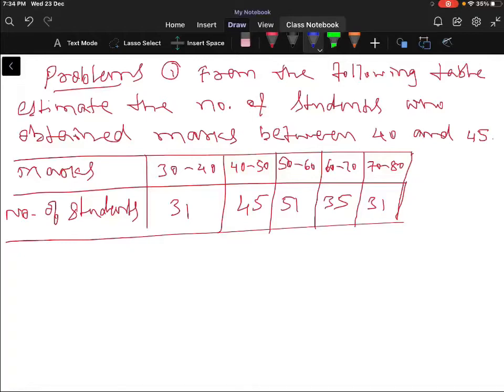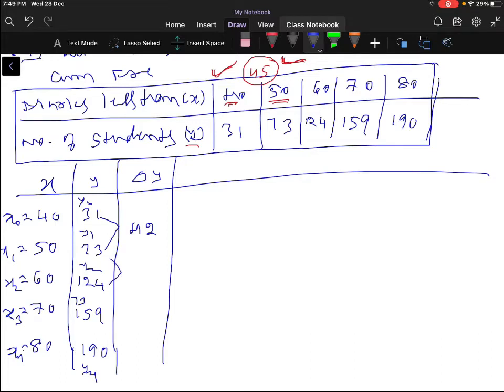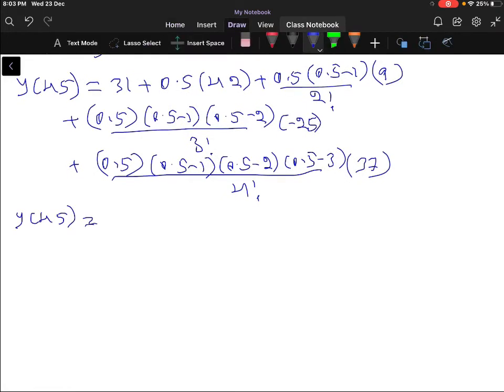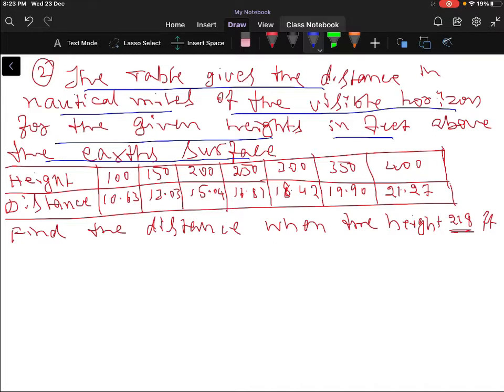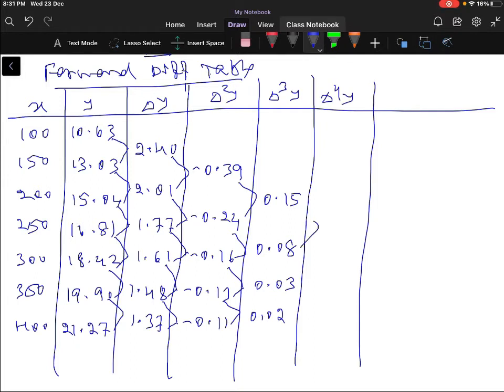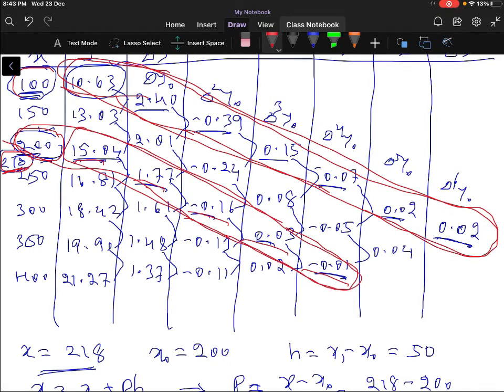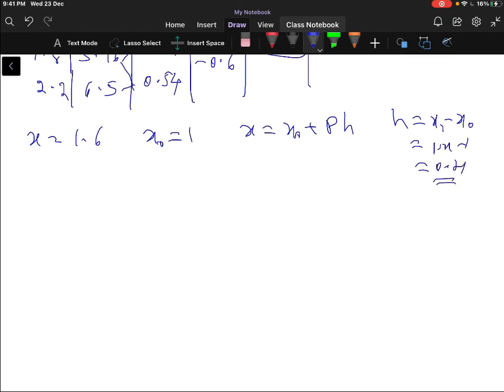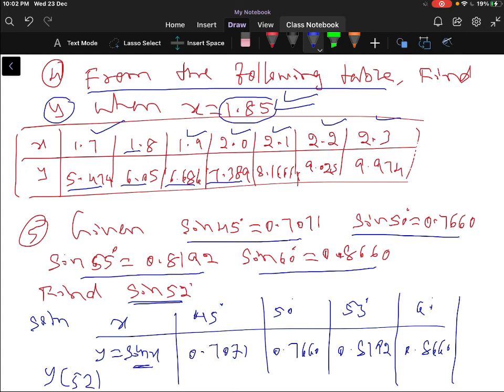Session 28 Newton’s Forward Interpolation Formula